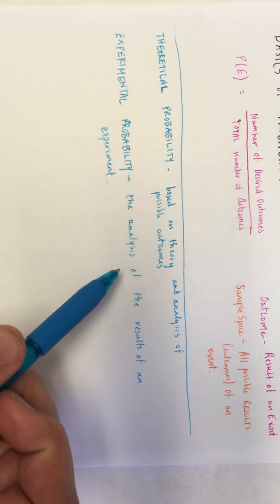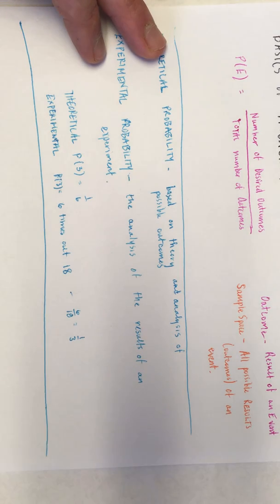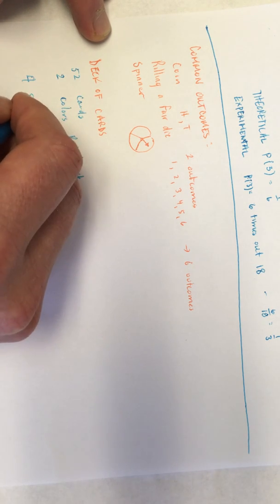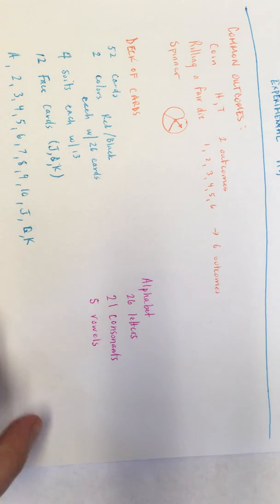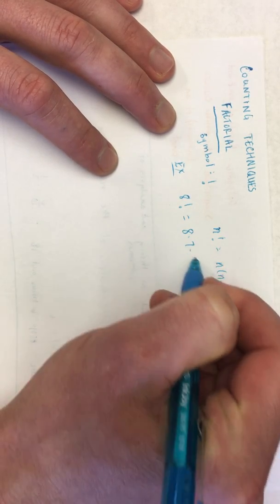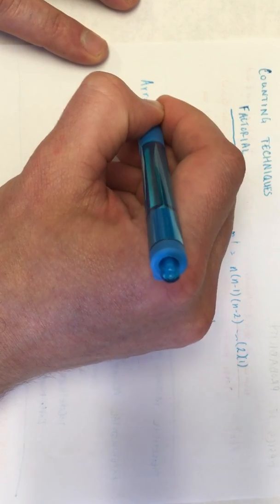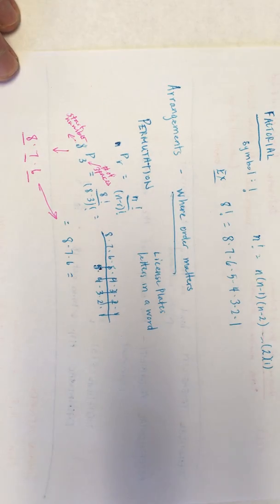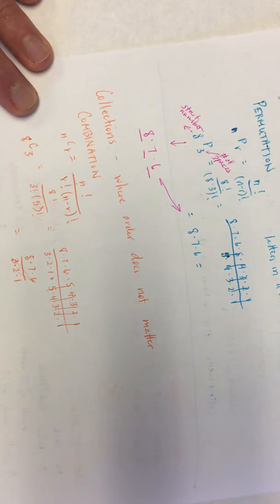VN D83 Part 2